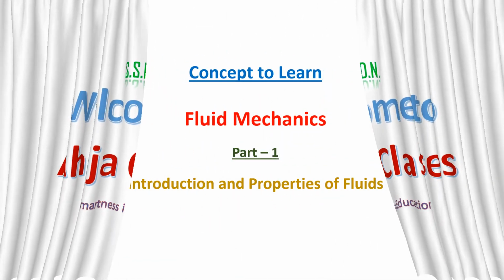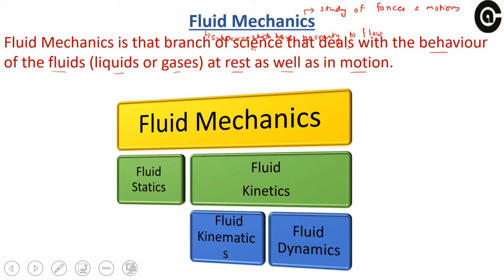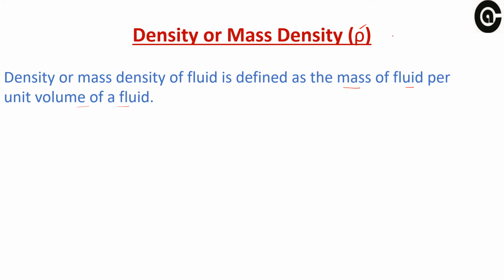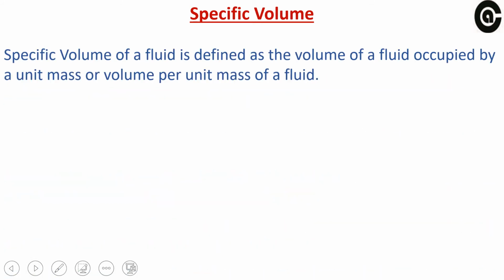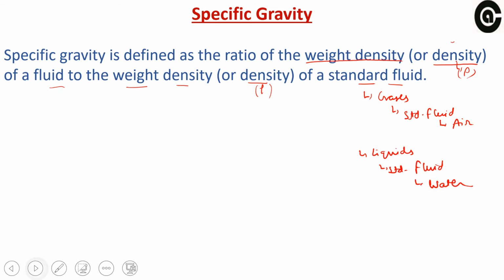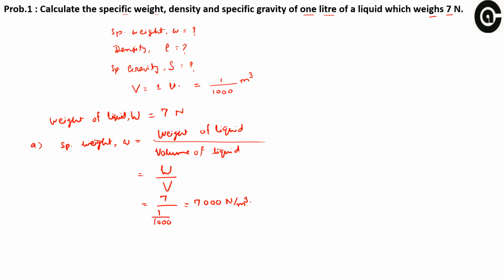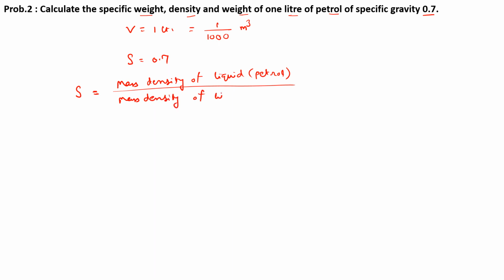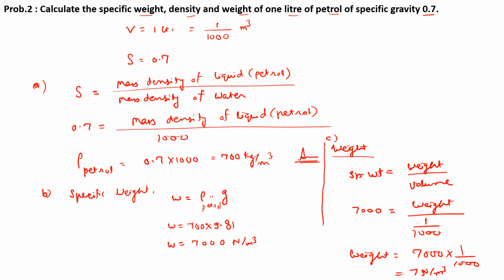Fluid Mechanics Properties of Fluids